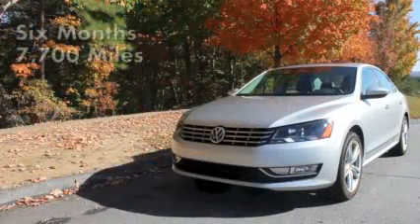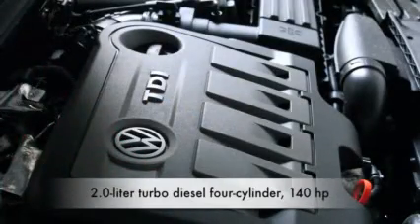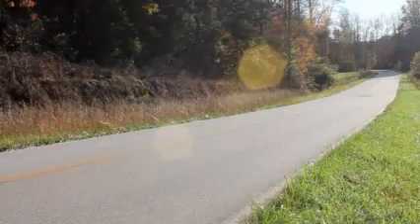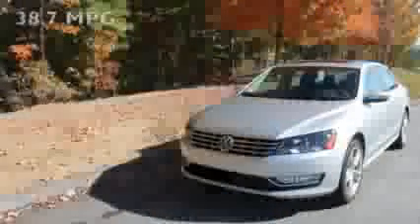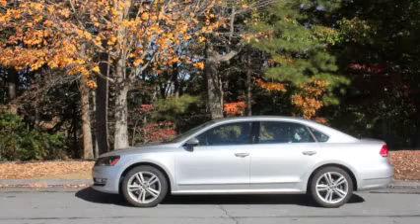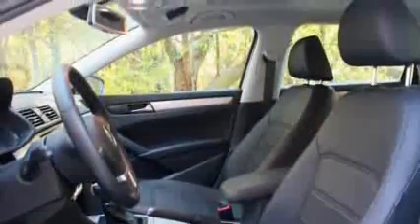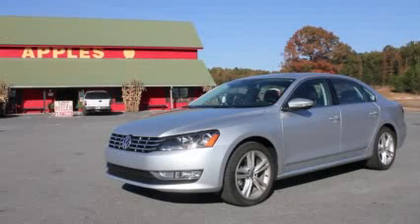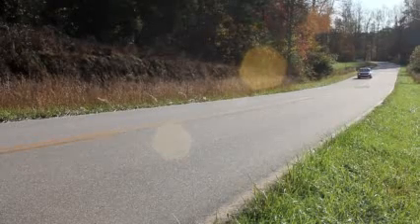2012 Volkswagen Passat TDI Six Month Road Test